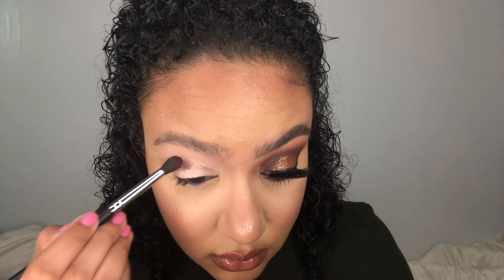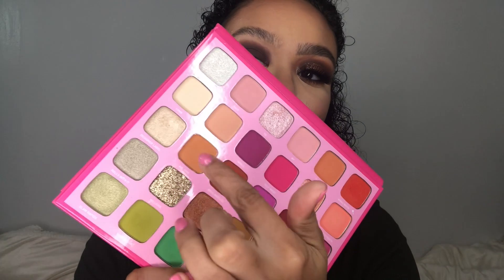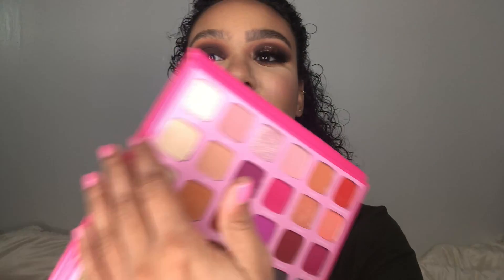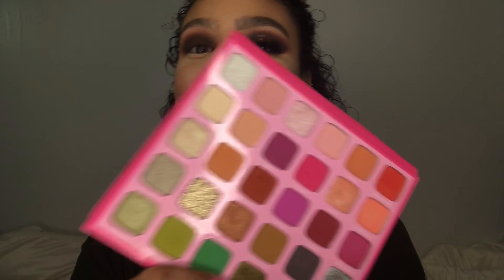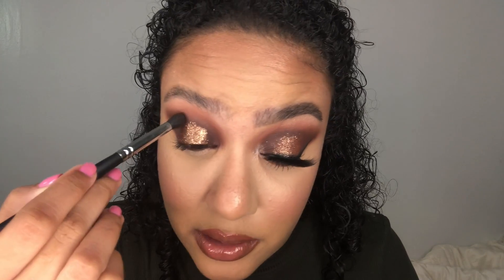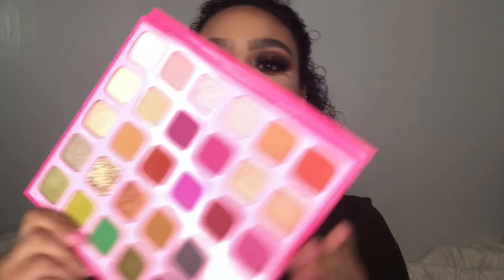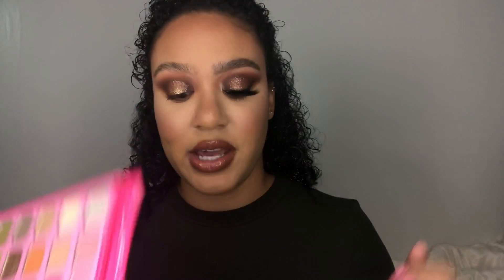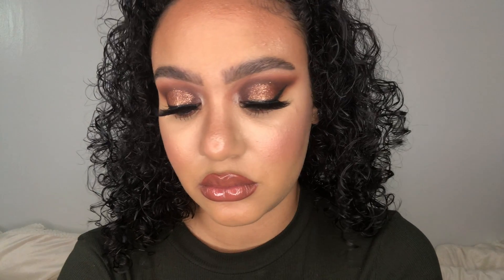Fall Smokey Eye | Ti's Tuts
Hello Everyone,

Here is another beginner friendly eyeshadow tutorial! We are working with the Morphe x Jeffree Star Artistry palette again today and I have created this deep brown smokey eye for you guys! Hope you all enjoy.

Products Used:
Morphe x Jeffrey Star artistry palette in the shades Hi Dude, Mr. Diva, Lynn, Millions, Designer Label
Morphe M330
Morphe M332
Sigma E33
Morphe R41
Morphe M326
Sigma E47

XOXO,
Antigua's Tutorials